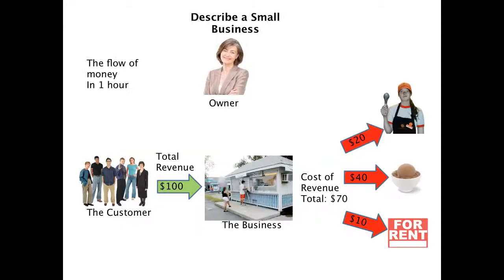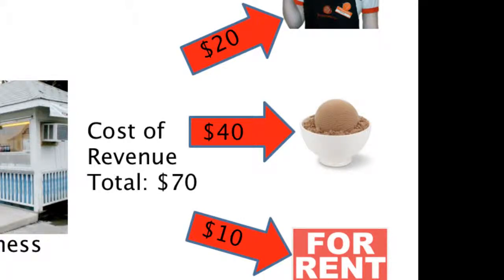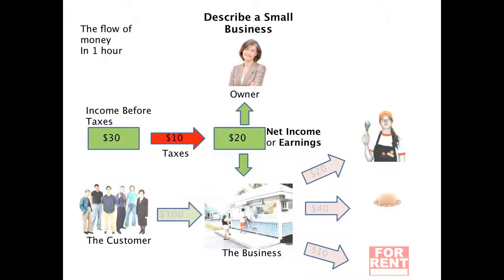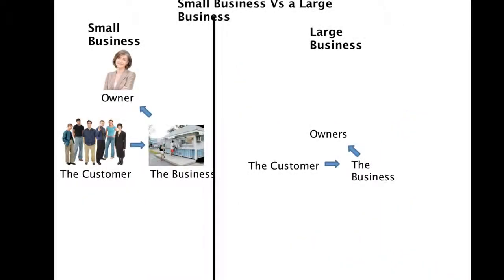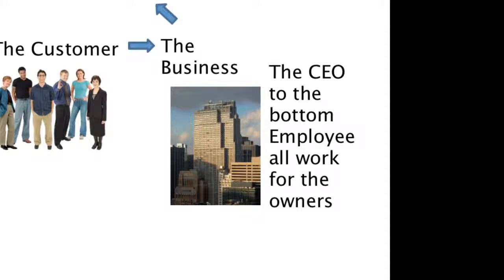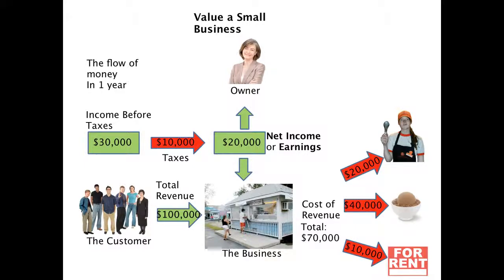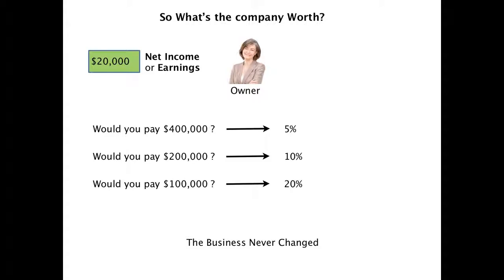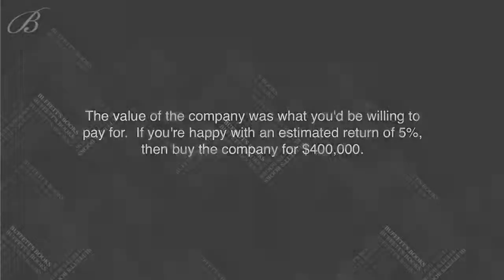2 Value a Small Business like Warren Buffett